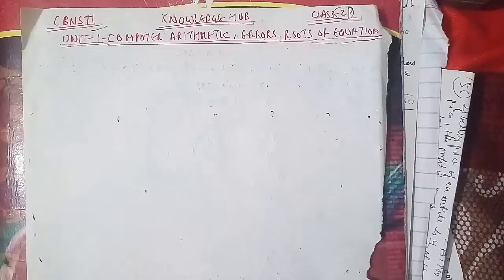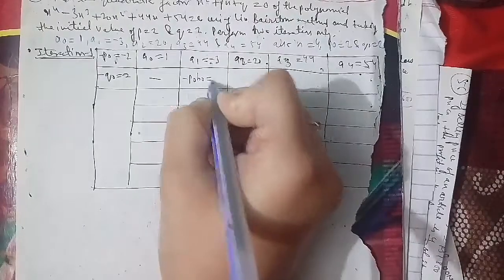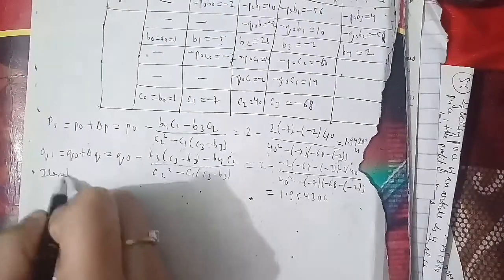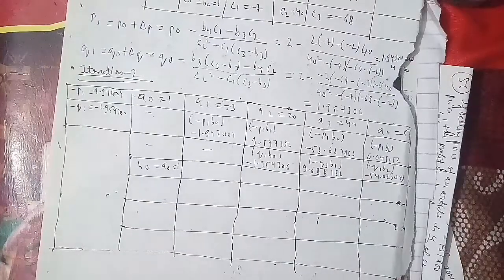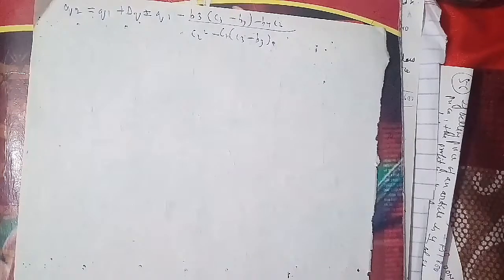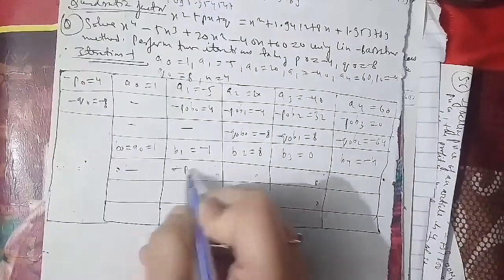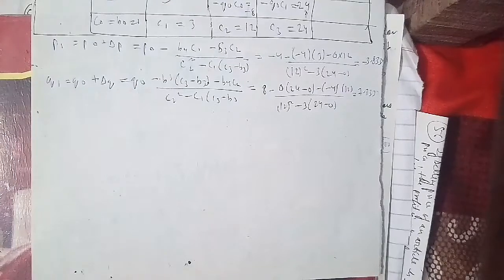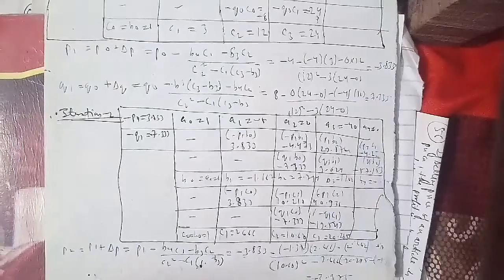Part-21-COMPUTER BASED NUMERICAL & STATISTICAL TECHNIQUE-UNIT-1-COMPUTER ARITHMETIC,ERRORS,ROOTS OF